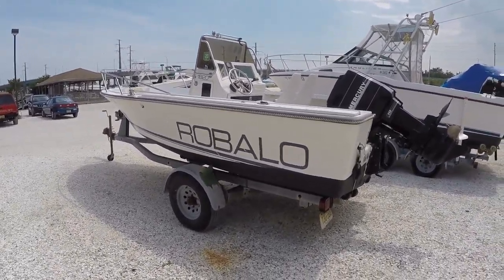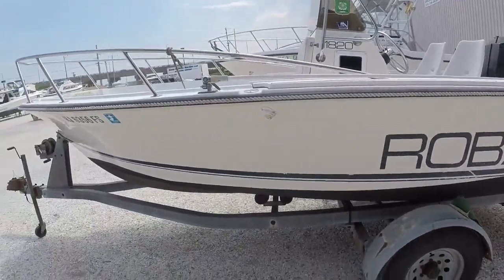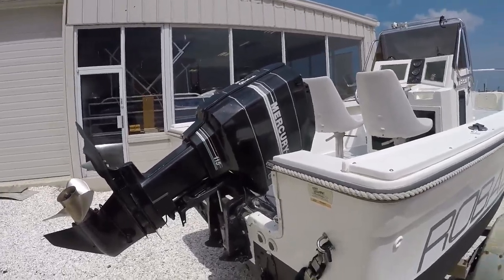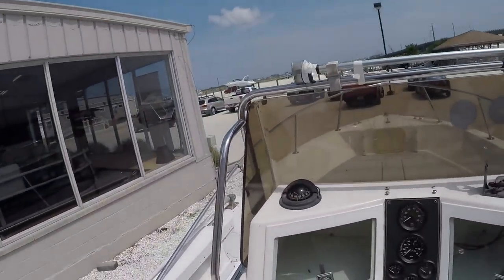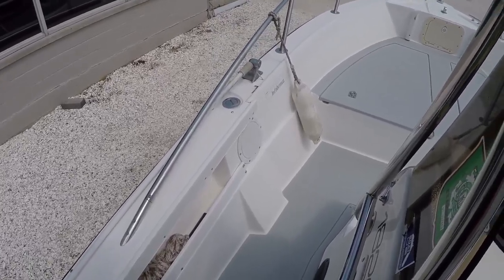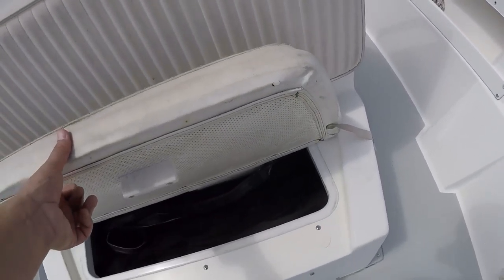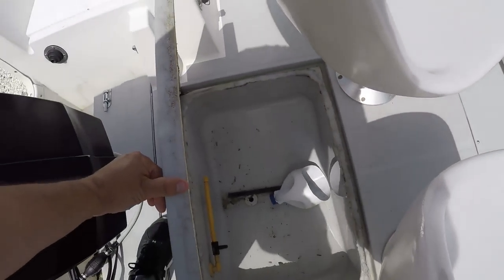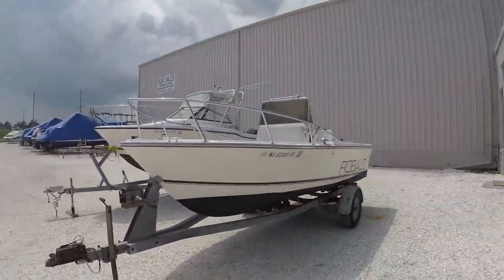1992 Robalo 1820 Center Console w/ Mercury 115hp Outboard